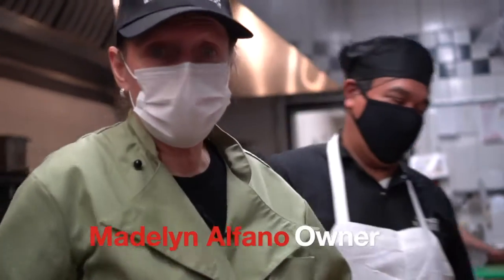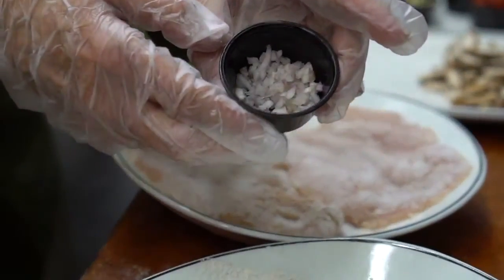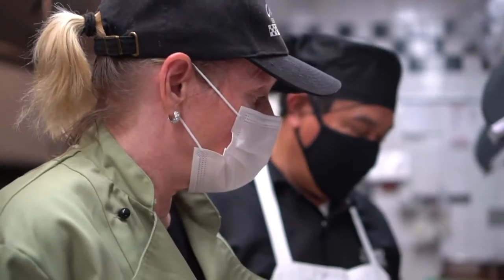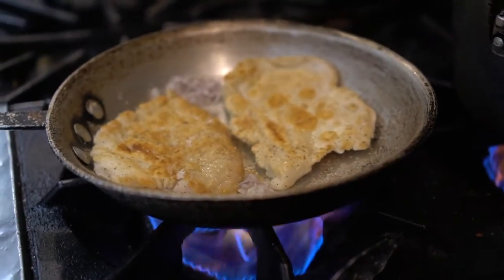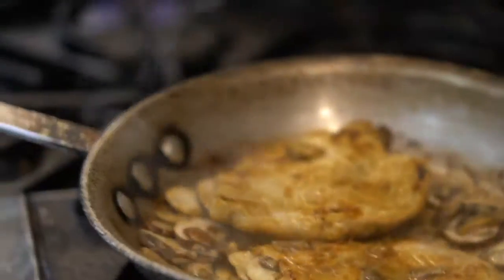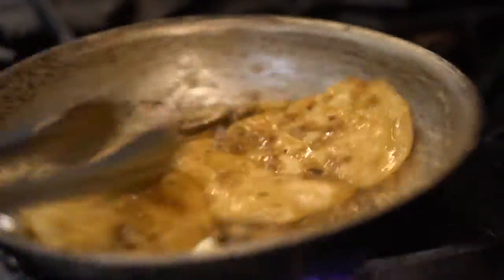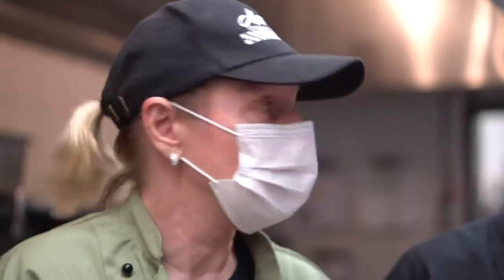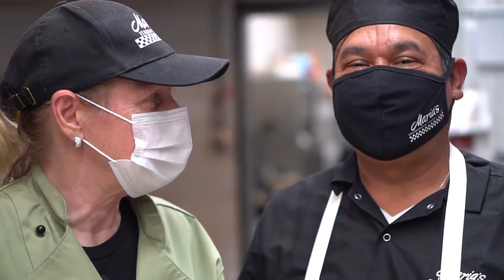Mangia Monday with Maria’s + Restaurants Care June 8, 2020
Hungry for Chicken Marsala? Check out this Mangia Monday with Maria’s video for the recipe and support of Restaurants Care!